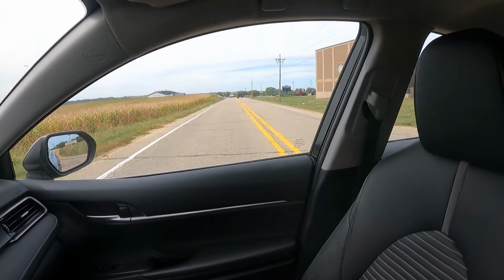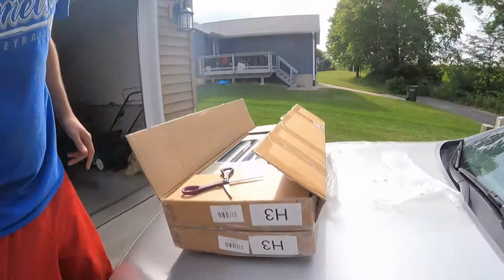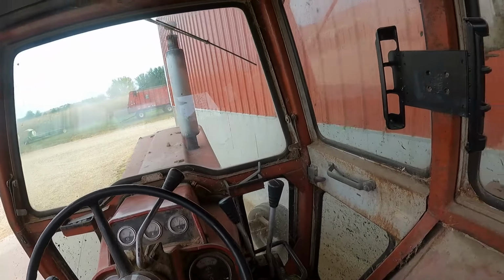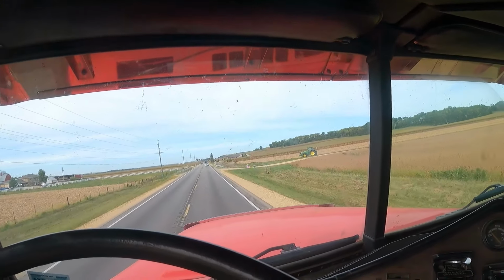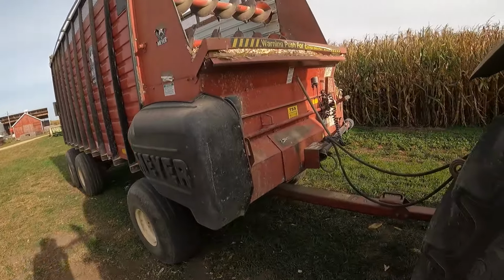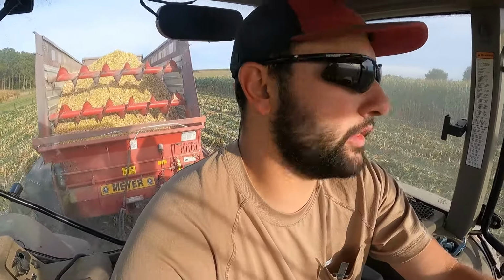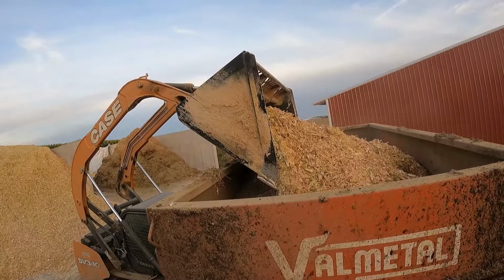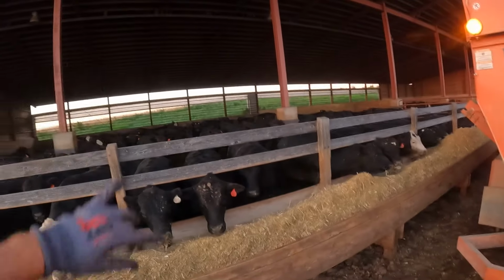NEW FARM EQUIPMENT SHOWED UP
HARTUNG10OFF